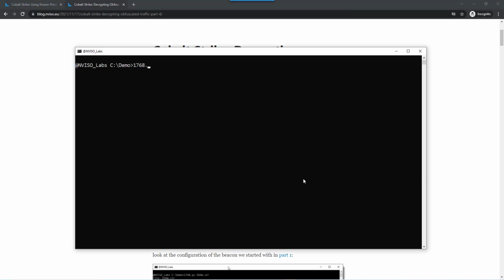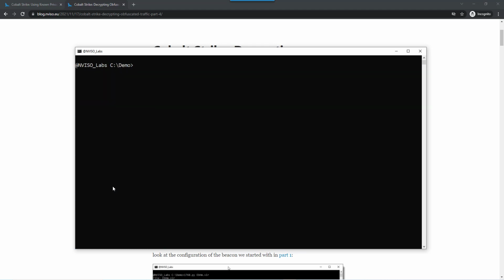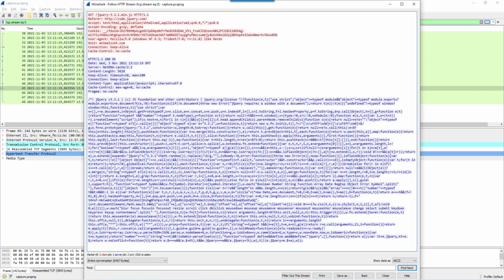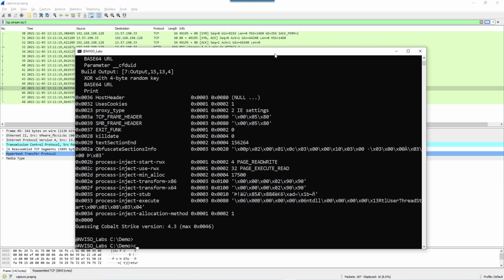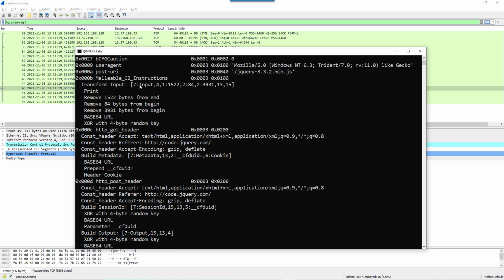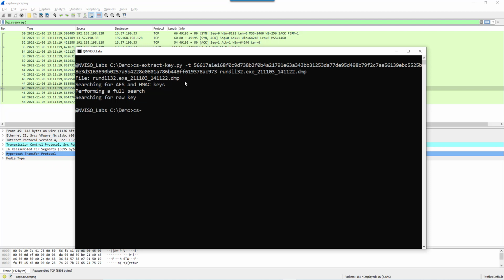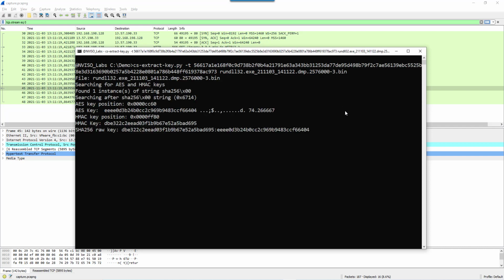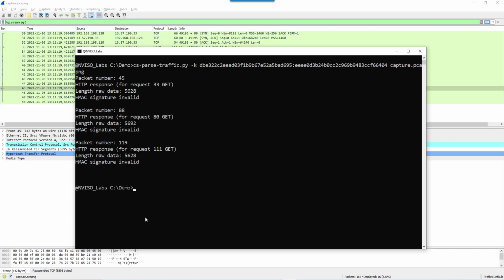Cobalt Strike: Dealing With Obfuscated Traffic And Process Memory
The method illustrated in this video, is one of several methods explained in our blog post series: "Cobalt Strike: Decrypting Traffic"